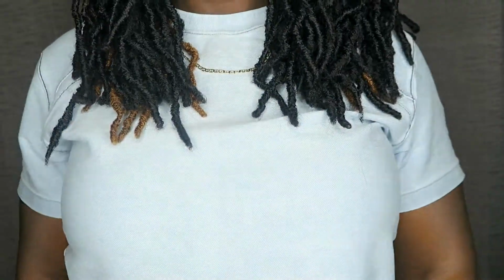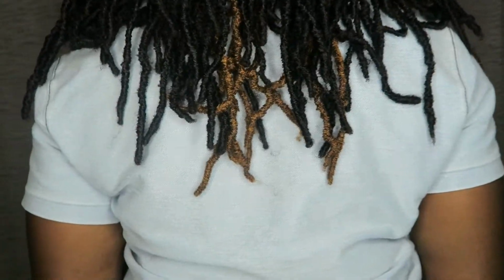14 inch Bobbi Boss Nu Locs/ Final Thoughts/ Whenthe2Meet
Hey guys, as promised, here are my final thought on the 14 inch Bobbi Boss Nu Locs.  I ordered 6 packs of 1B and 1 pack of the M1B/27 from Samsbeauty.com for 7.99 per pack.  It took 3-4 days to recieve my hair.